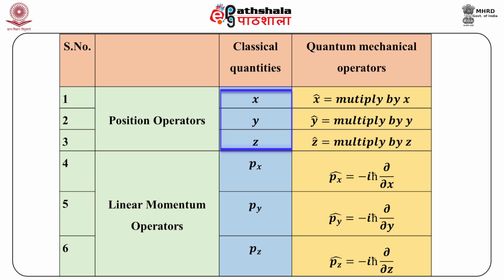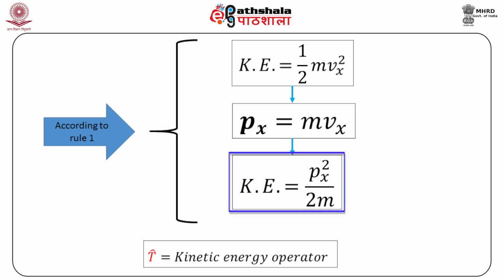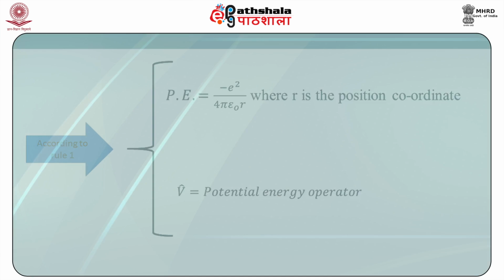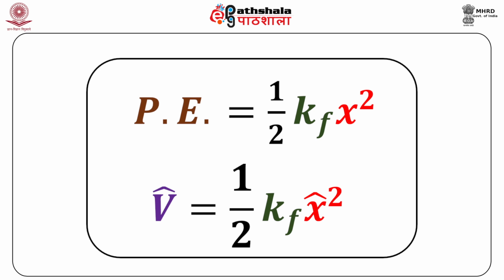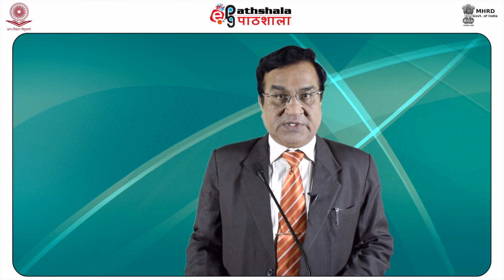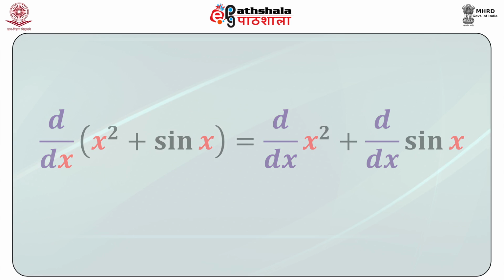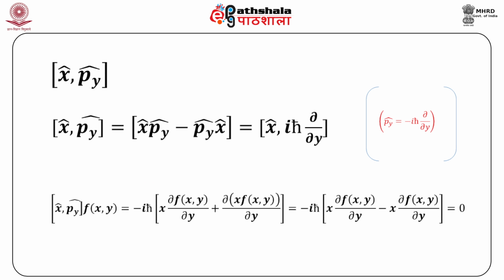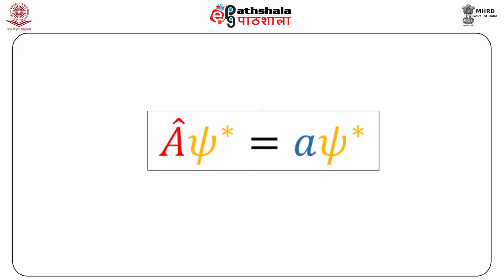Operators in Quantum Mechanics (CHE)